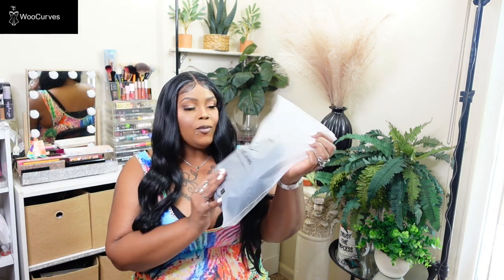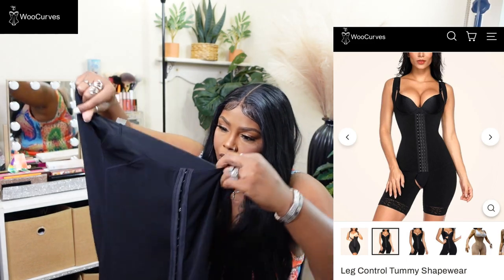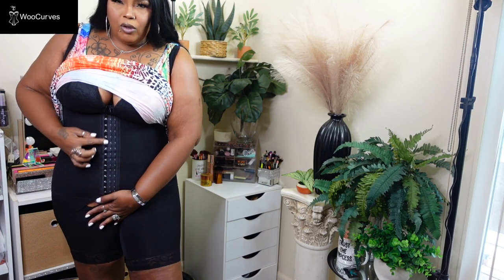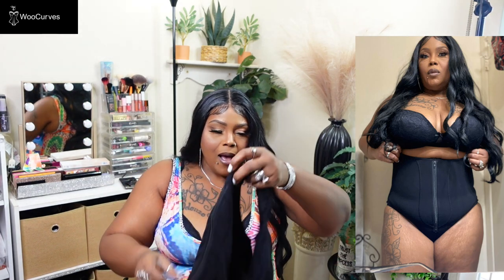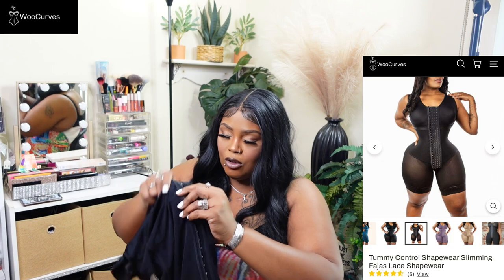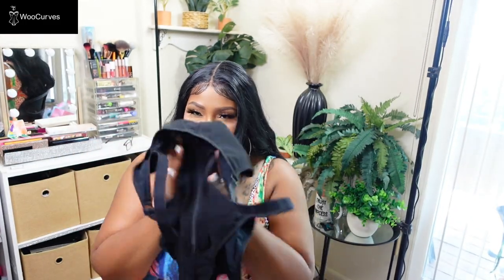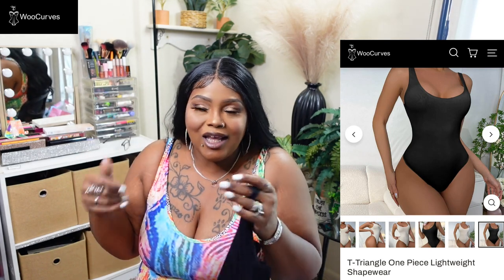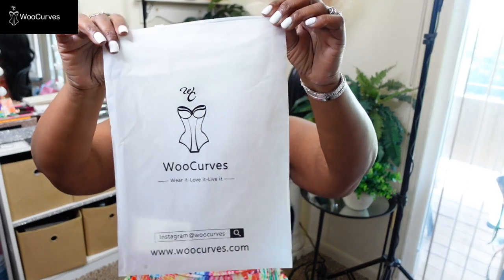WOOCURVES SHAPEWEAR & FAJA 2XL REVIEW / TRY-ON HAUL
In today's video I will be trying out WooCurves shapewear and Fajas for the first time.

PRODUCT LINKS:

10% sales commission accordingly.

•Want To Send Me Something•
Jay Baby
P.0 Box 54
Owings Mills, Maryland
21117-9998